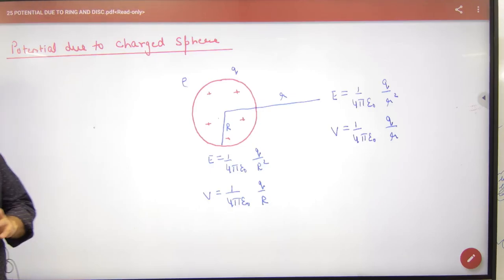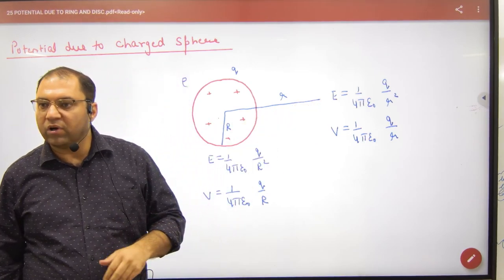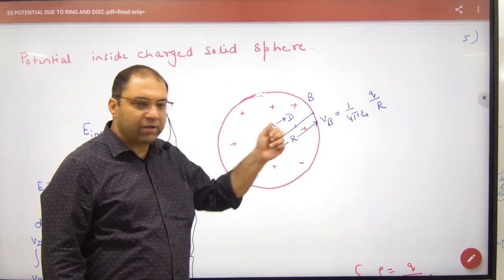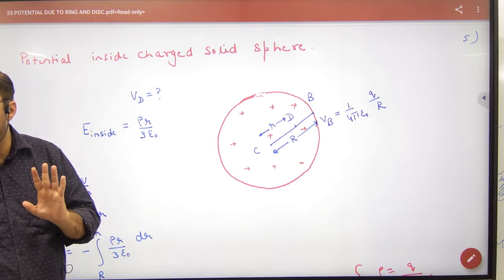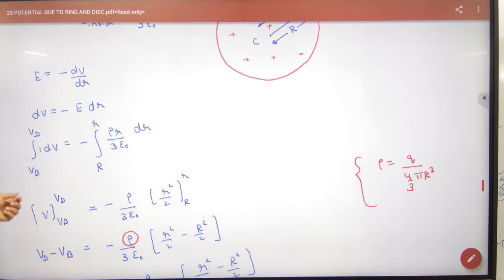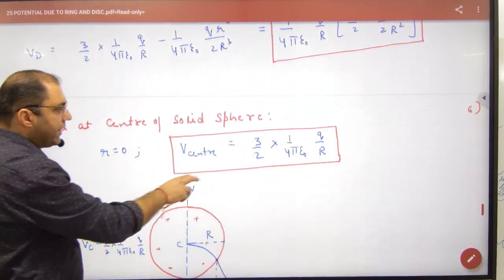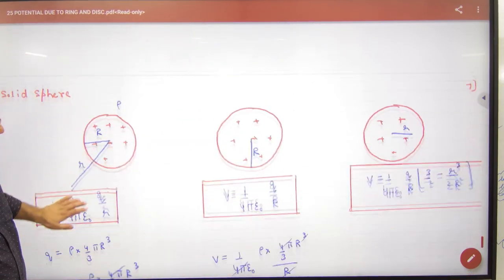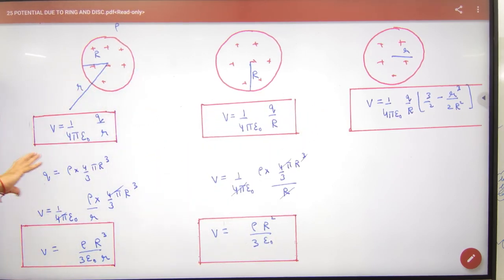5 Electric Potential due to charged solid sphere